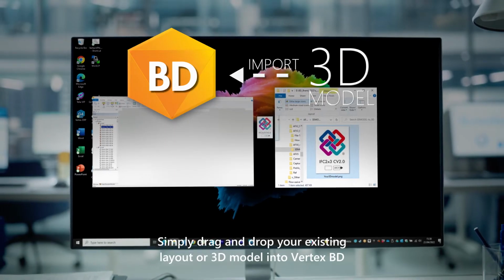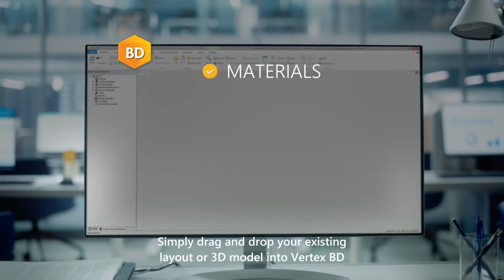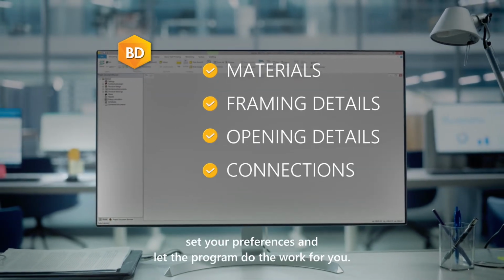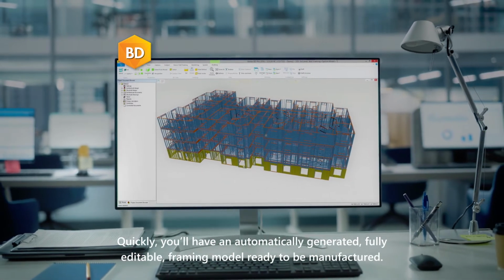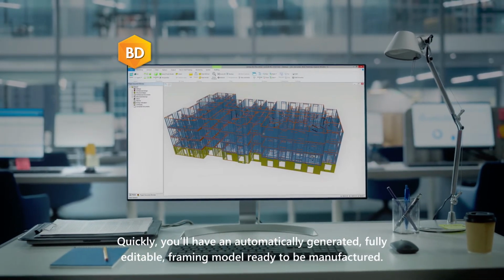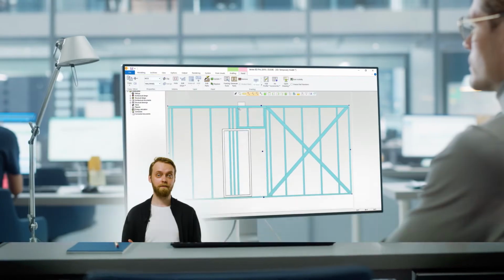Vertex BD : Automated BIM Software for Wood and Cold Formed Steel Framing ( LGSF)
Complete Your Projects Faster with automated BIM software

Vertex BD is a professional BIM software for wood / timber and cold-formed steel framing that automates your design and manufacturing processes. (BIM is an acronym for Building Information Modeling).

Vertex BD allows you to complete projects quickly and accurately while minimizing errors in production